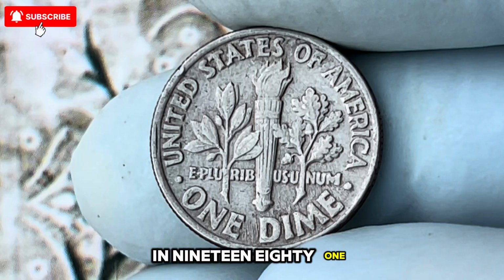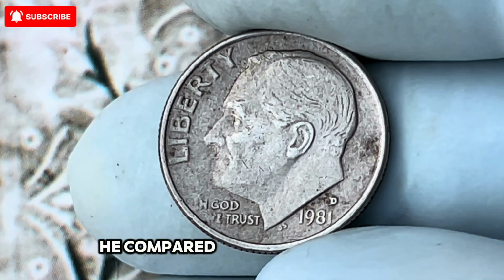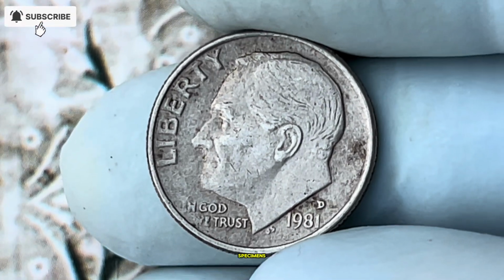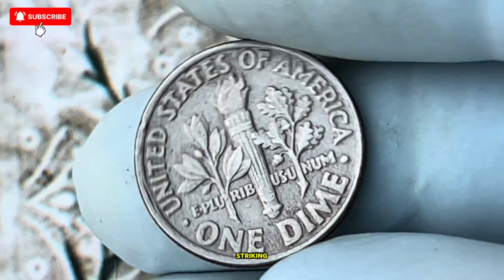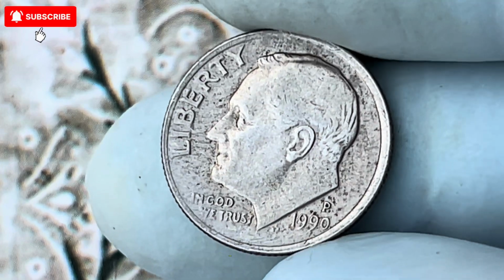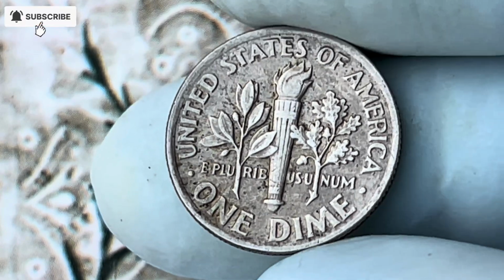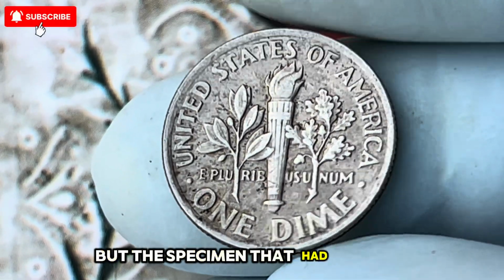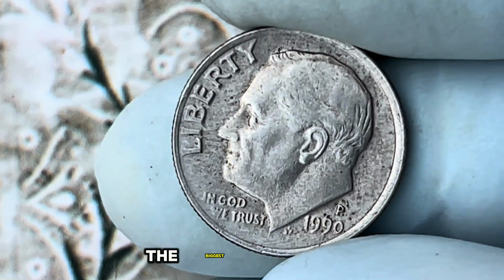THE U.S PRESIDENT ROOSEVELELT ONE DIME COIN WORTH REALLY A BIG MONEY , HOLY GRAIL DIME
Roosevelt dime worth big money

Holy Grail of dimes

Valuable Roosevelt dime

1975 no S Roosevelt dime

Roosevelt dime rare error

US dime worth thousands

Key date Roosevelt dimes

Most valuable Roosevelt dime

Rare US coin finds

Numismatic treasures

Dimes to look for in circulation

How much is a rare Roosevelt dime worth

Coin worth a fortune

Dime that sold for $300,000